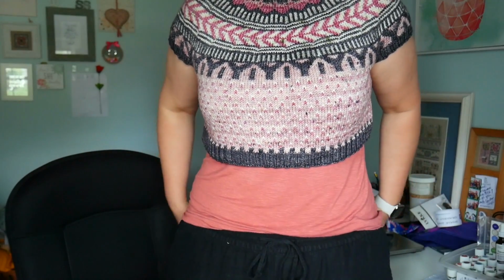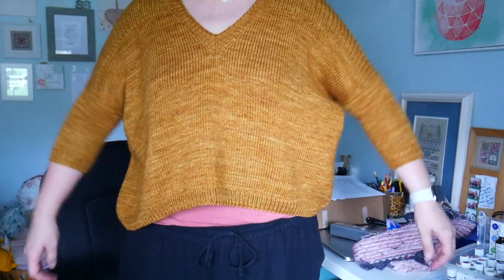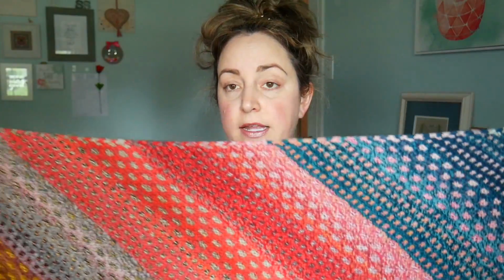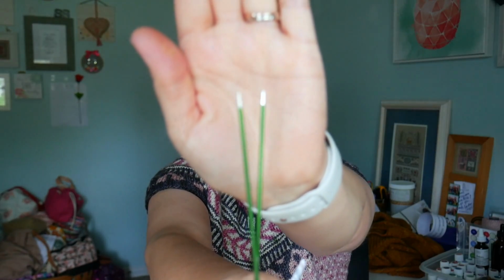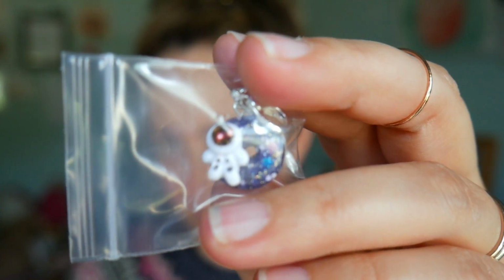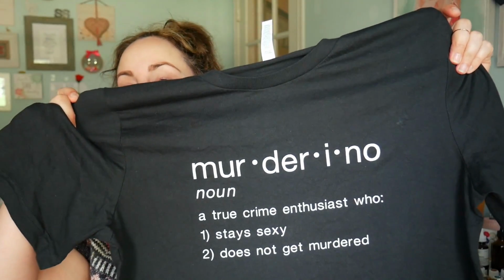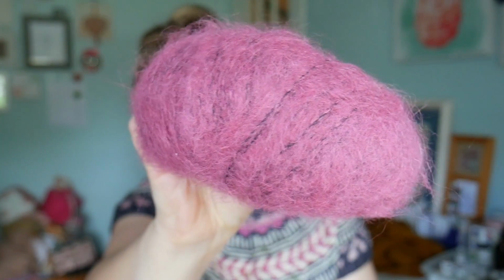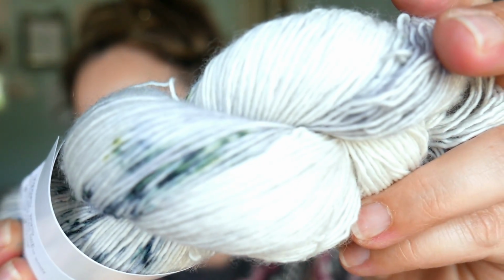Episode 171 - Finished Soldotna, Understated & Nightshift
This week I talk about all of the sweaters that I finished...Soldotna & Understated, as well as my Nightshift shawl.  Enjoy!!!